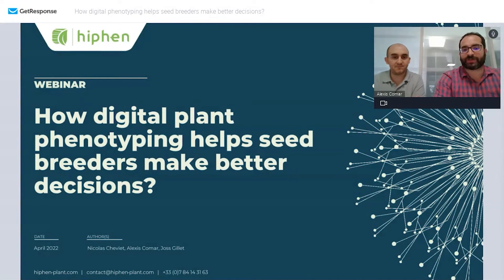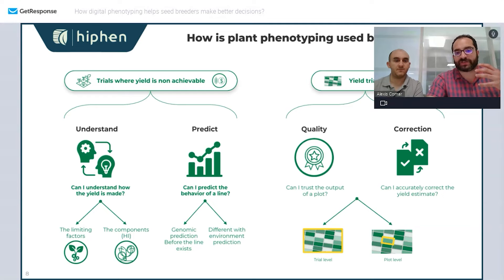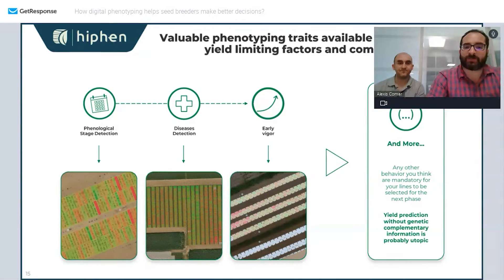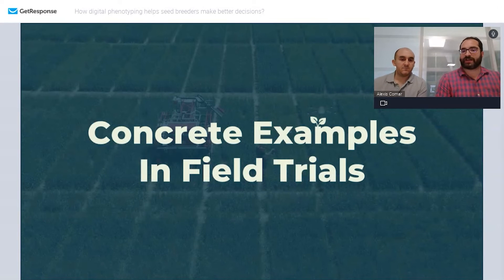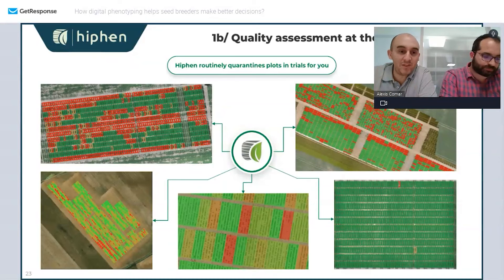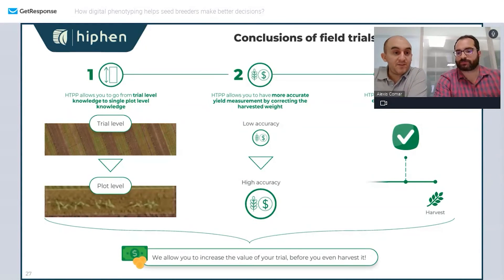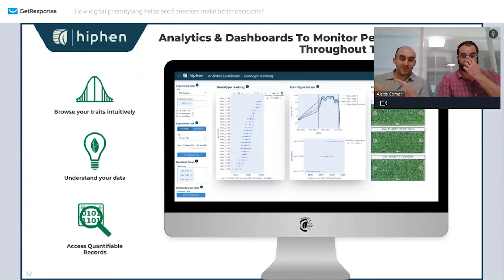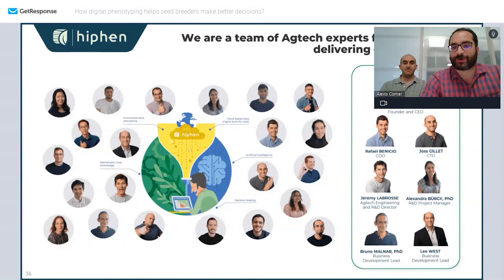How Digital Phenotyping Helps Seed Breeders Make Better Decisions For Their Trials - Hiphen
Discover the replay of a 30min webinar to find out how digital plant phenotyping helps seed breeders make better decisions for their trials.

➡️ From concrete examples of available phenotyping applications for various trials objectives, to the systems, methods and traits that are already delivering value to breeding programs around the world.

- Applications for various trial objectives 🚀
- Concrete assessment examples 📈
- Traits & outputs 🌱
- Analytics & data visualization 💎
- And more...

If you are interested to know more, grab a time from our calendar to discuss about your projects and ambitions

Speak soon,
Your Hiphen Team.